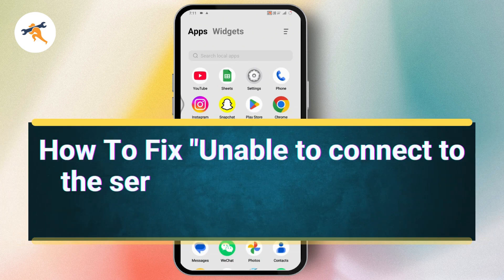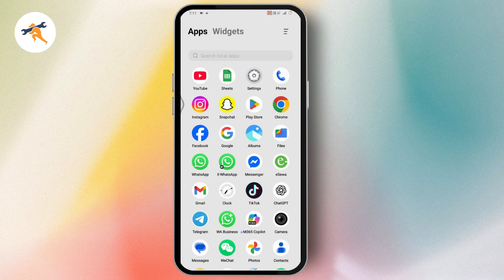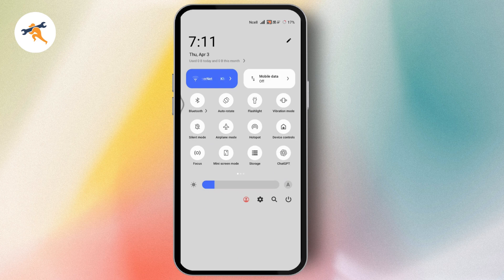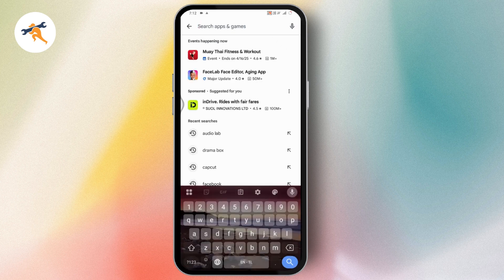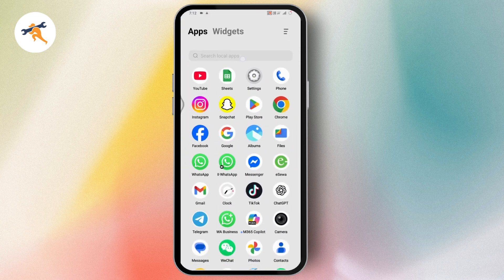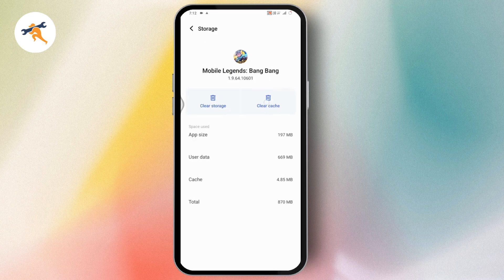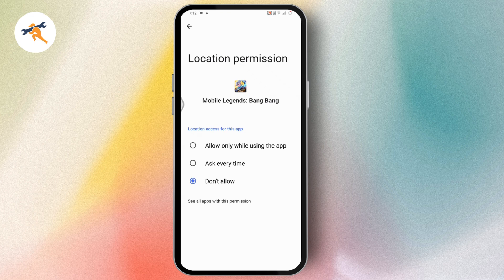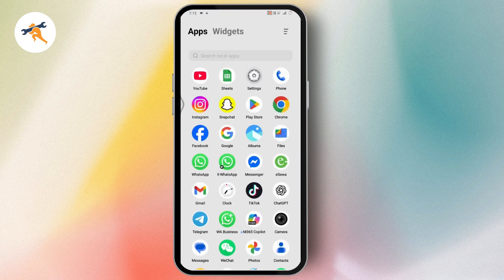Fix "Unable to connect to the server" in Mobile Legends Android | MLBB Connection Issues Solved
How To Fix "Unable to connect to the server"  in Mobile Legends Android
internet problem on mobile legends
how to fix current network is unavailable on mobile legends
mobile legends connection problem
how can i fix unable to connect to the server in mobile legends android
how do you fix unable to connect to the server in mobile legends android

Here’s a full description with timestamps for your 1 minute 11 seconds video on how to fix the "Unable to connect to the server" issue in Mobile Legends (Android):

0:00 – Intro: Fixing "Unable to Connect to the Server" in Mobile Legends Android
0:04 – First, Check Your Internet Connection
0:06 – Switch Between Wi-Fi and Mobile Data to See What Works Better
0:10 – A Stable Connection Is Essential for Server Access

0:14 – If Internet Isn't the Issue, Open Google Play Store
0:17 – Tap on the Search Bar and Type “Mobile Legends”
0:21 – If an Update Is Available, Tap “Update” to Install the Latest Version
0:25 – Wait for the Update to Complete Before Proceeding

0:29 – Next, Go Back to Your Home Screen
0:31 – Tap and Hold the Mobile Legends App Icon
0:34 – Tap on “App Info” from the Pop-Up Menu

0:37 – In App Info, Go to “Storage & Cache”
0:39 – Tap on “Clear Cache” to Remove Temporary Data
0:43 – Do NOT Clear Data Unless You Want to Reset Game Settings

0:46 – After Clearing Cache, Go Back to App Info
0:49 – Tap on “Permissions”
0:51 – Find “Location” and Tap on It
0:54 – Set Location Permission to “Allow”

0:57 – Once Done, Restart Your Device
0:59 – After Restarting, Open Mobile Legends Again
1:02 – Your Connection Issue Should Now Be Fixed

1:05 – Summary: Check Internet, Update App, Clear Cache, Allow Location
1:09 – If You Still Have Issues, Contact Mobile Legends Support
1:11 – Thanks for Watching – Comment Below If You Have Questions!